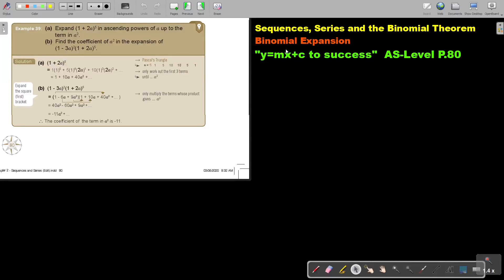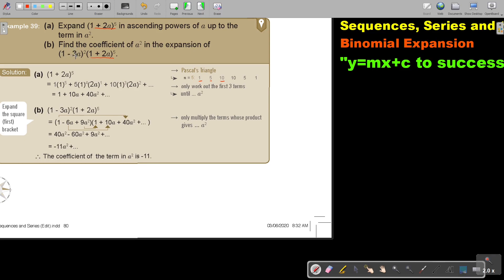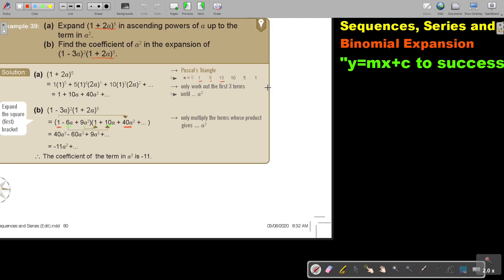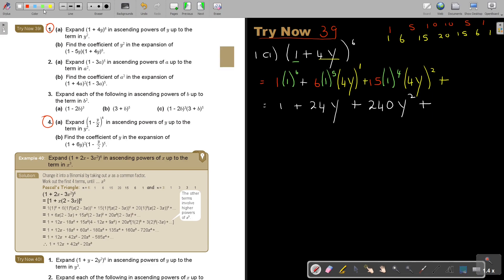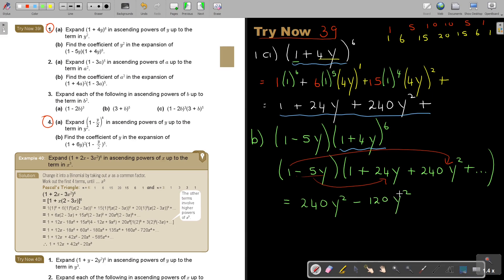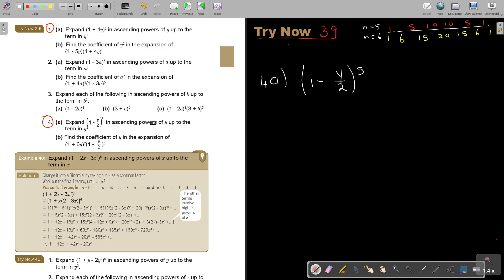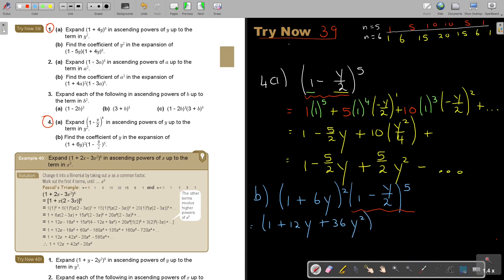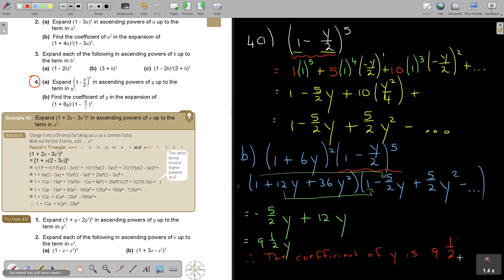2 39 Binomial Theorem Binomial Expansion Part 3